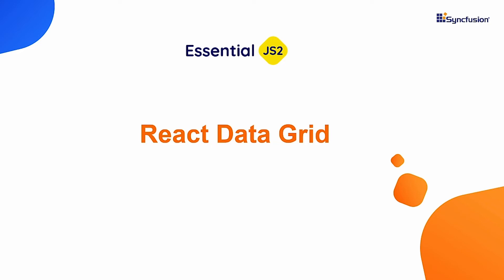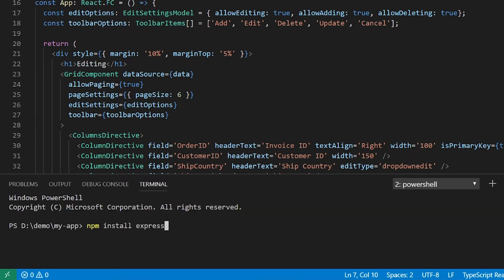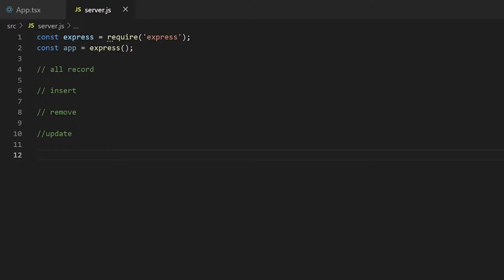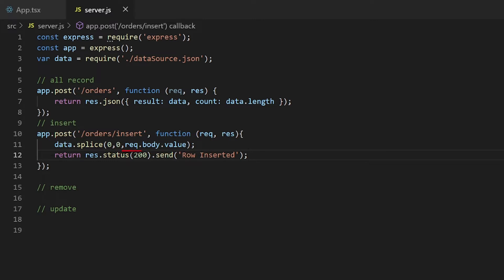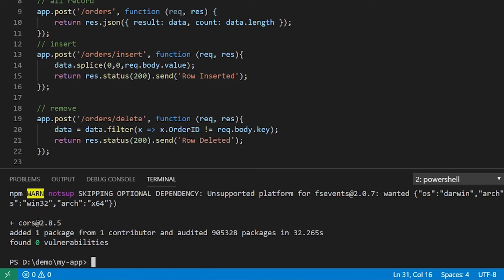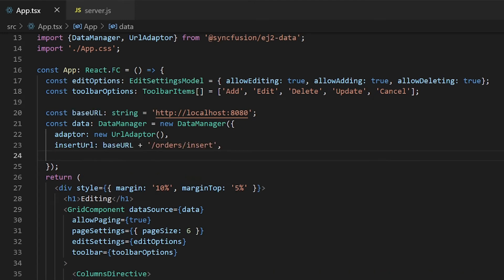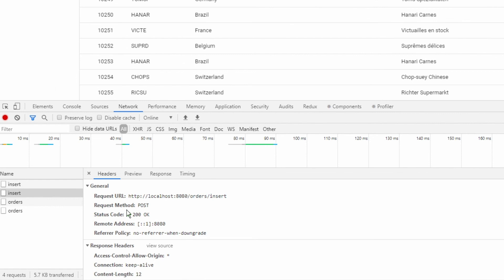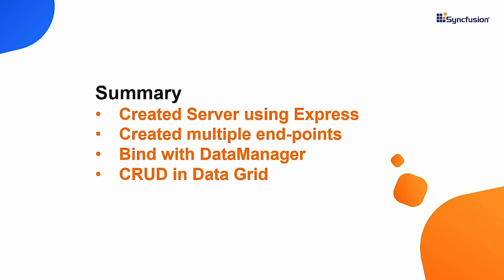How to Perform Server-Side Crud Operations in React DataGrid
Learn how to perform server-side CRUD operations in the React DataGrid component. This video demonstrates how to create a simple mock server using ExpressJS, and how to create endpoints for communicating with the React DataGrid, including getting data as well as inserting, deleting, and updating records. Finally, you will also learn how to bind the server endpoints to the data manager and handle CRUD operations on the server side.

TRANSCRIPT REFERENCE
[00:00] - Introduction
[0:52] – Creating express server
[02:14] – Creating express server endpoints
[04:52] – Binding with the data manager